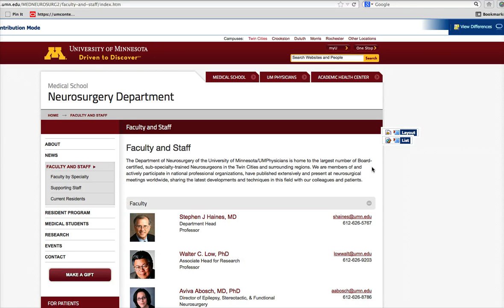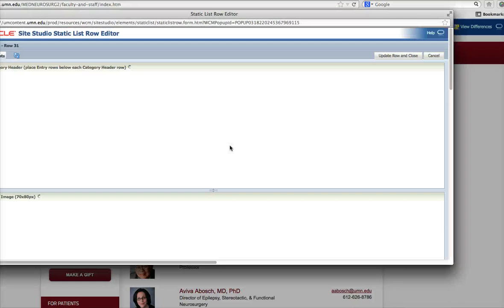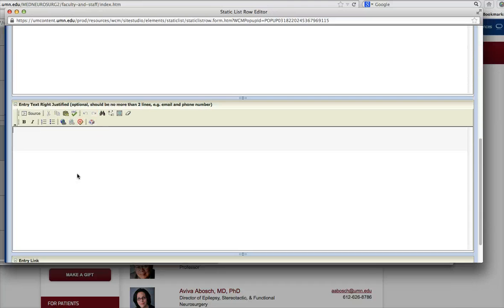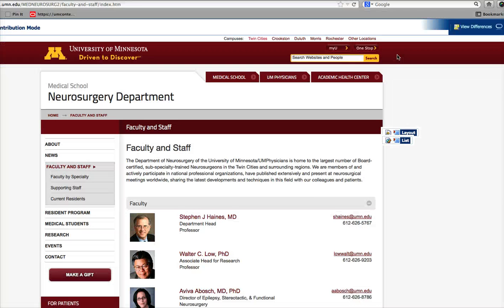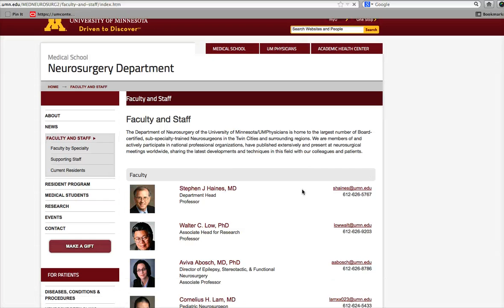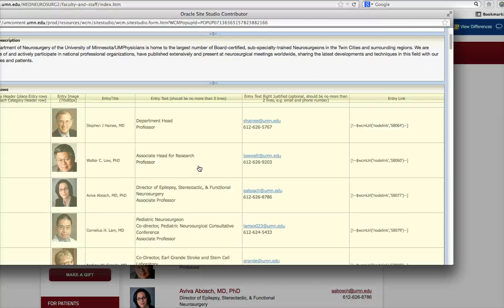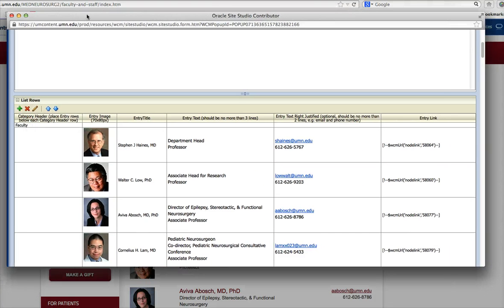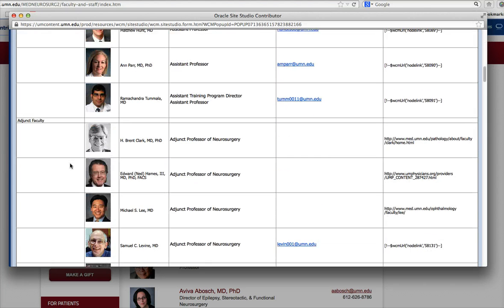Editing a list row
How to edit a list row on websites in the Harriet theme within UMContent.